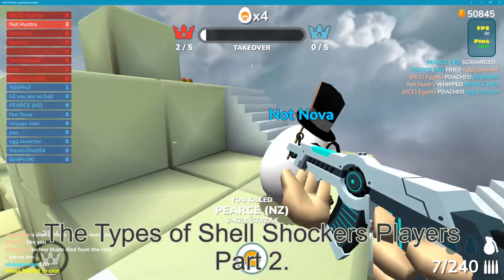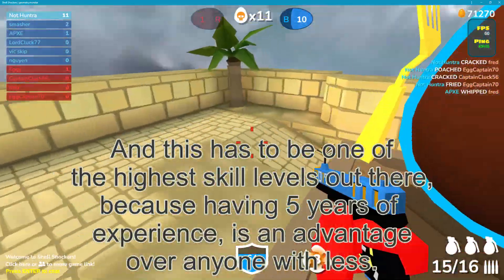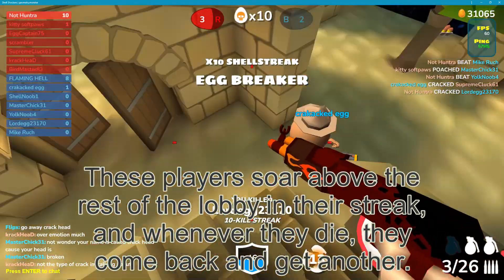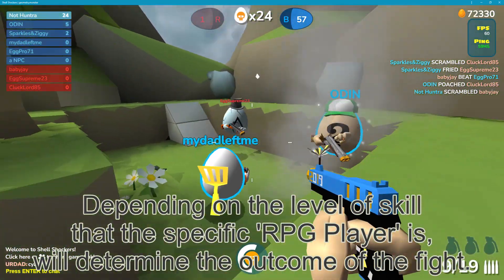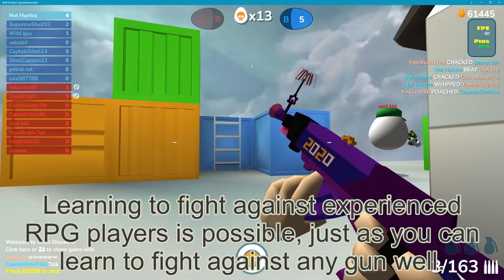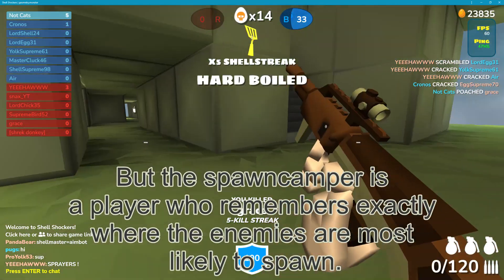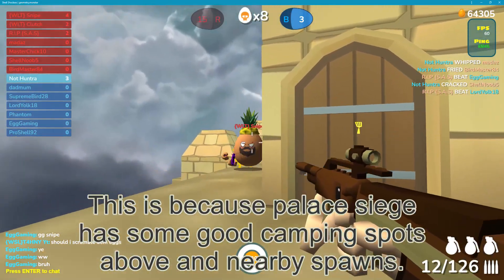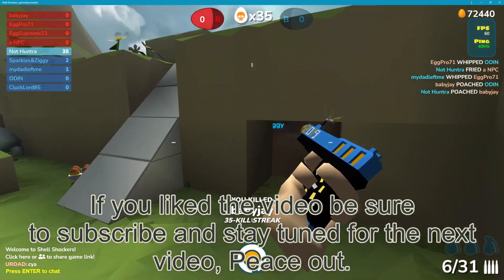The Types of Shell Shockers Players | Part 2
The types of Shell Shockers players part 2, its been requested, so here it is,
I will be working on Part 3 and other videos, next week I plan to upload Quarry Map Review early, if you want that, be sure to leave a comment and like the video